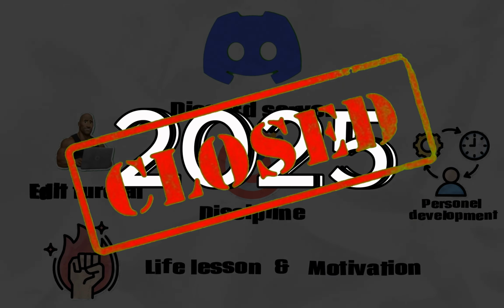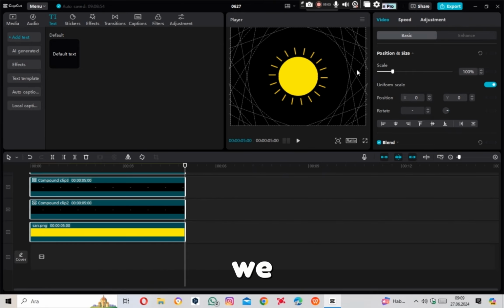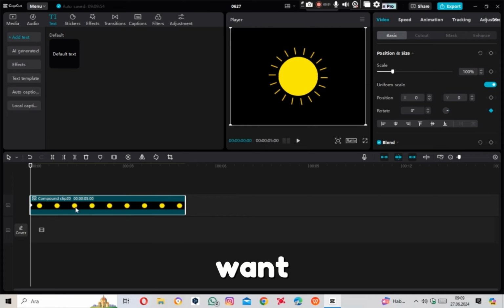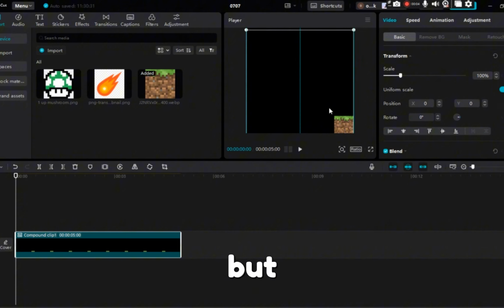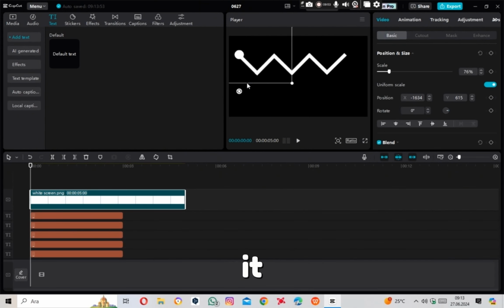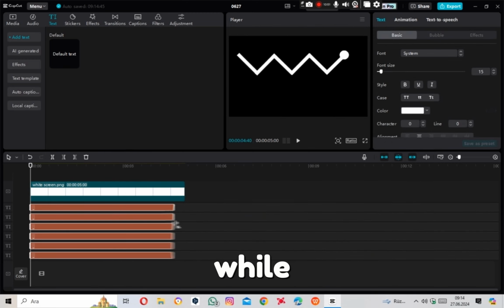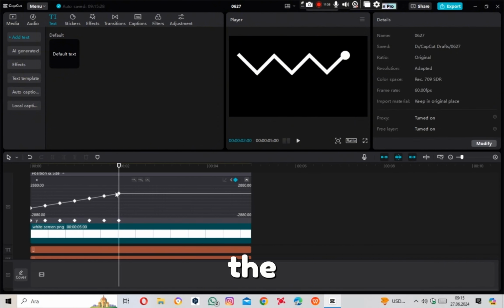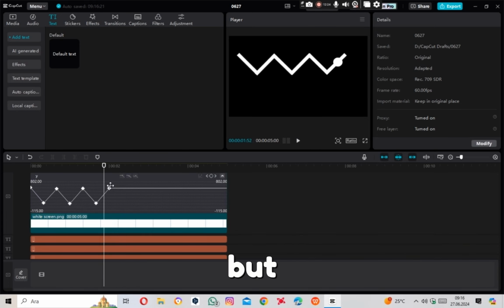Exciting design and animation mishaps in CapCut!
Watch as we explore some of the most exciting design and animation mishaps in CapCut! From creative errors to editing mishaps, this video showcases some hilarious content creation fails and CapCut disasters. Join us as we take a deep dive into the world of CapCut troubles and learn from these entertaining content missteps.

Training discord server has been oppenned here a link